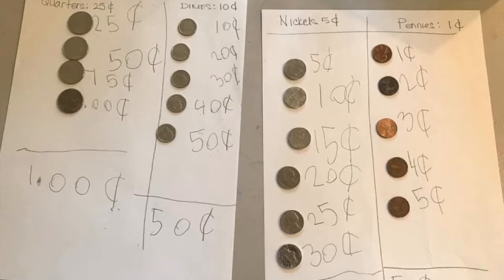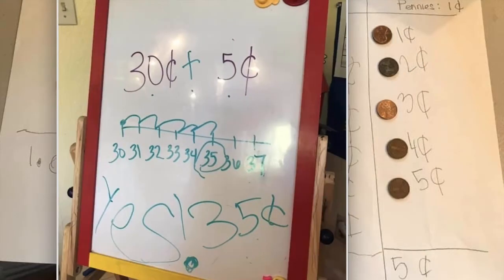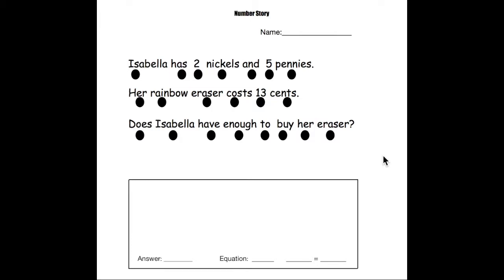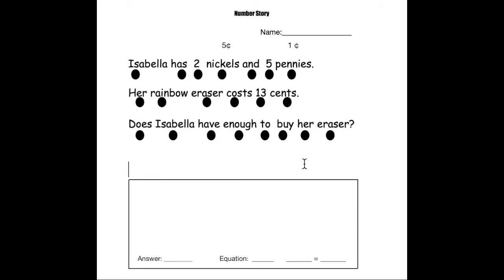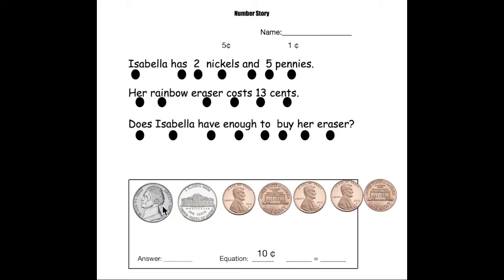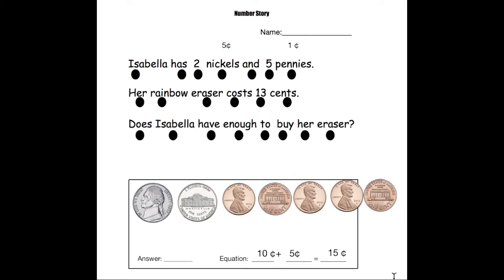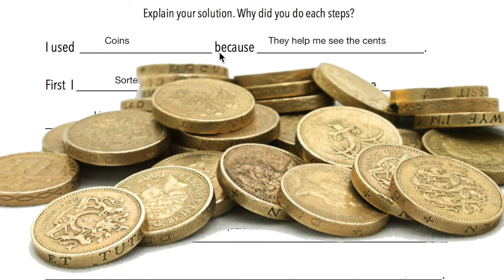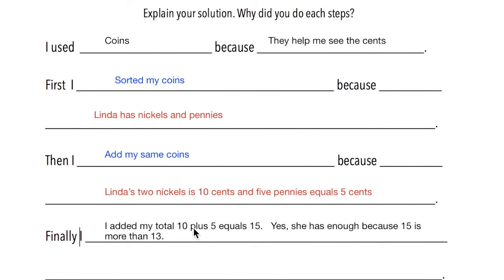Number story friday